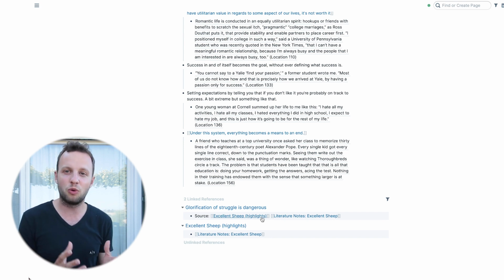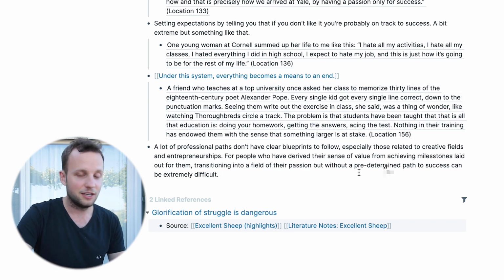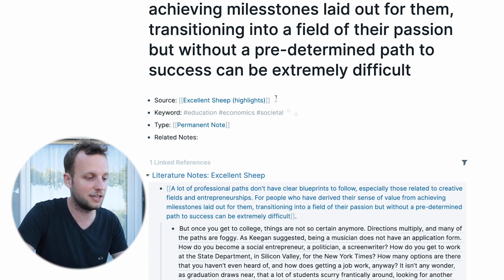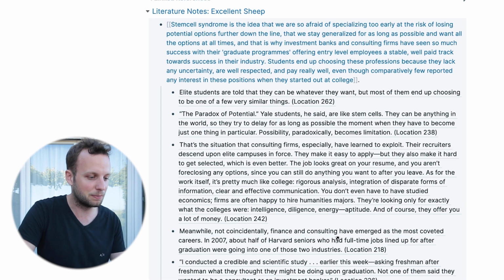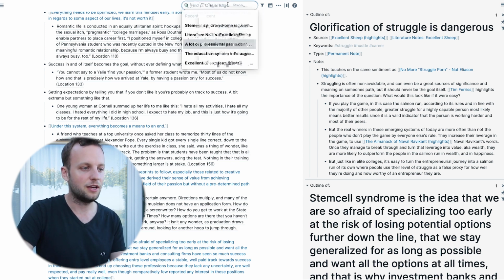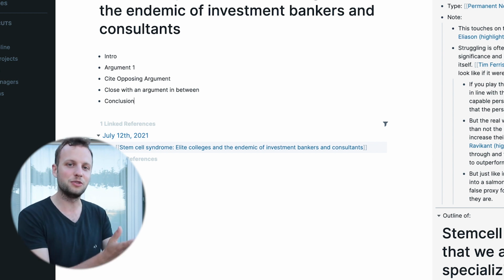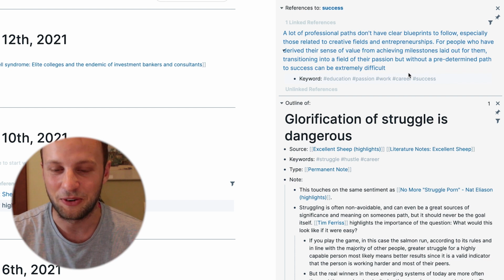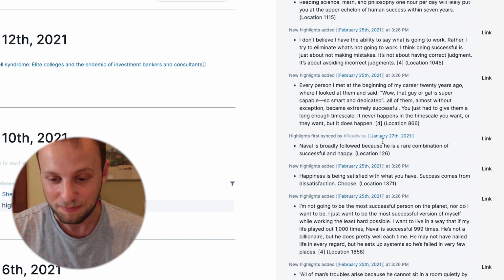Roam Research Zettelkasten for Content Creation Step by Step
Only 17 MINUTES to write a whole essay!

This video runs through a step-by-step approach of using Roam Research and Zettelkasten for Content Creation.
I take you through an example exercise where I turn permanent notes from Zettelkasten into an essay on the best-selling book Excellent Sheep.
This approach can work for any content creation with Zettelkasten including video scripts and blog posts.

00:00 Intro
01:00 My Zettelkasten System
03:06 Processing Notes from Scratch
09:50 Setting up the essay workflow
14:49 Writing the Essay / Article
16:56 Why Zettelkasten?

This Roam Research tutorial is perfect for any beginner or experienced member of the roamcult to learn how to use Roam Research more creatively.

WHO AM I:
I'm Guy, a full-time Film Director & Producer, working in Canada. My debut feature, American Dreamers, was recently picked up by Paradigm Talent. I'm obsessed with self-development and I run a company in Montreal and Kelowna. On this channel, I make videos on creative productivity for artists and entrepreneurs.